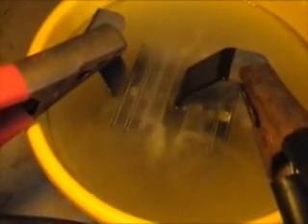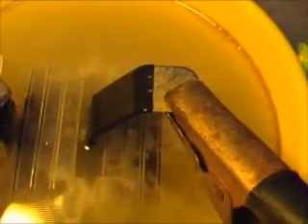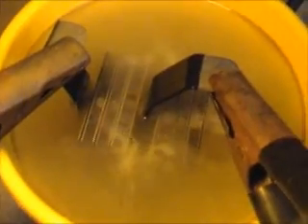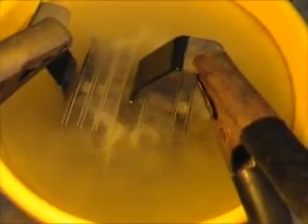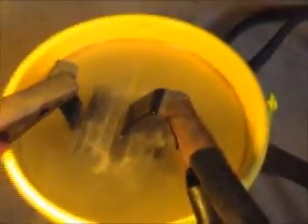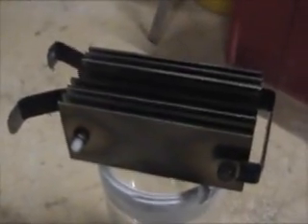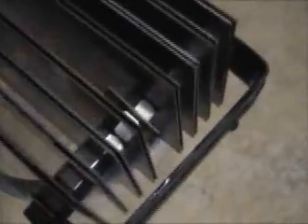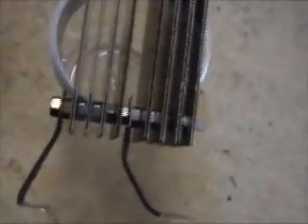HHO Cell based on Smack Gen II - Part 1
Smack Gen II based HHO Hydrogen cell using 0.020" Ti plates. Please post comments and any suggestions for improvement